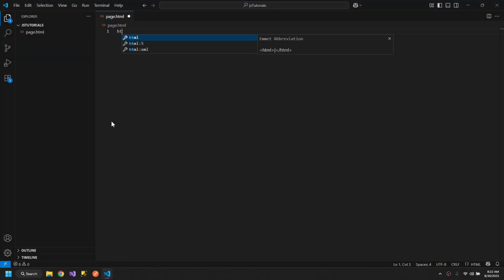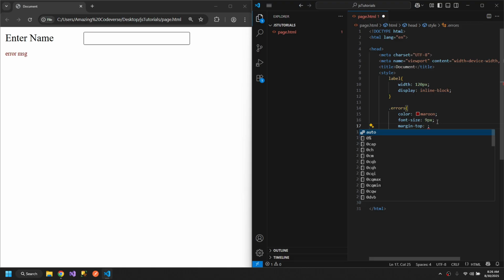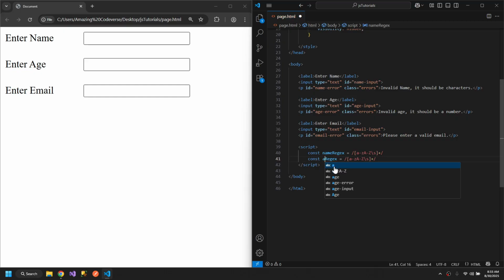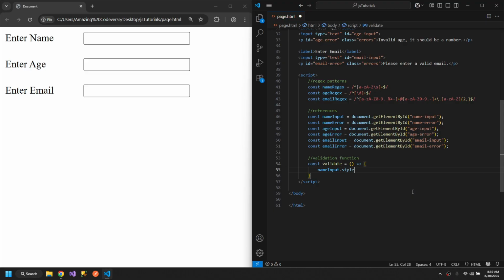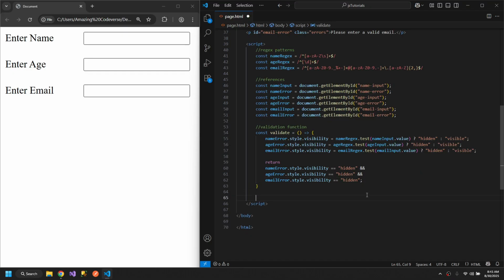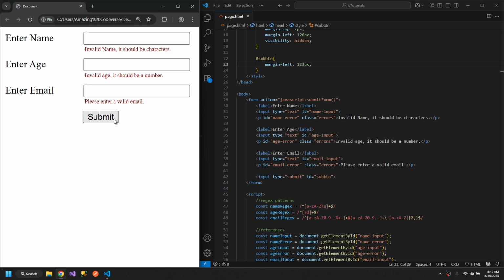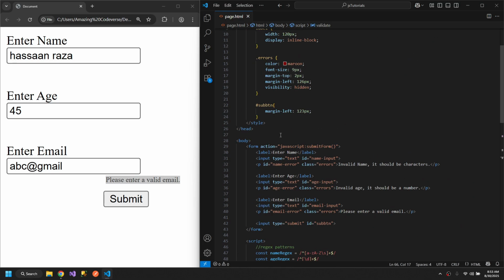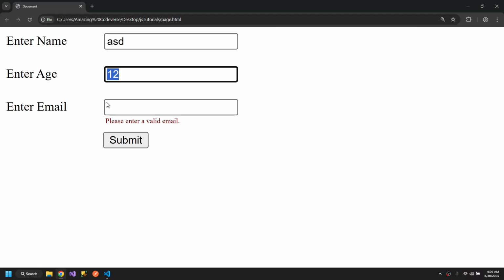Show Error Message Below Each Input | JavaScript Form Validation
Learn how to add form input validation in JavaScript and display clear error messages below each field in red color.

In this short tutorial, we’ll cover:
✅ Adding real-time validation for multiple inputs
✅ Showing error messages under each textbox
✅ Improving user experience with clean JavaScript code

📌 Topics Covered:
JavaScript form validation basics
Error messages below input fields
Best practices for cleaner code

Perfect for beginners and anyone learning JavaScript validation techniques in 2025!